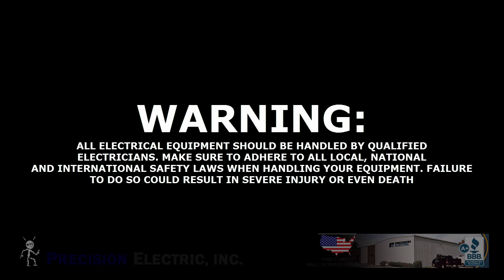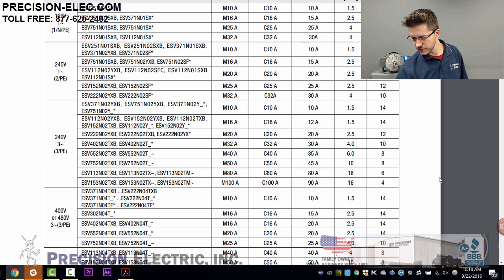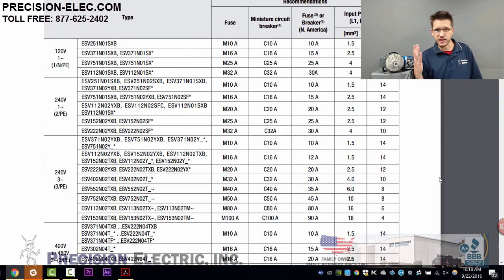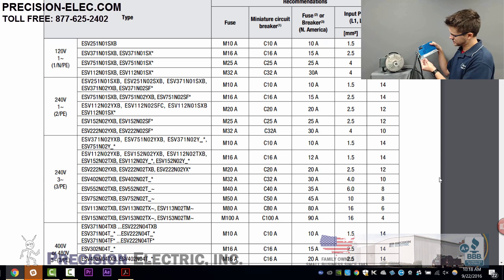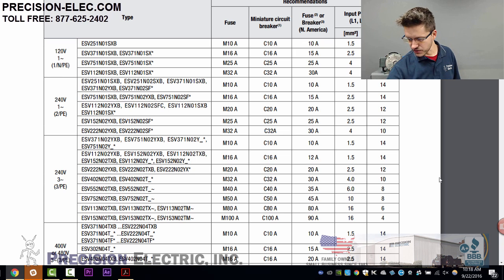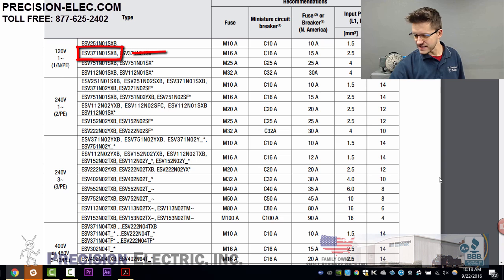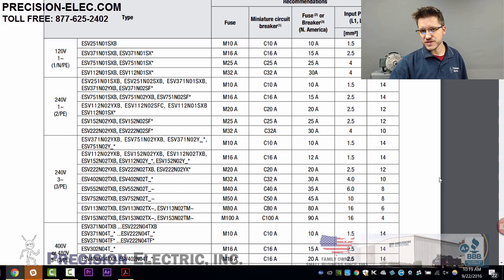Proper Fuse Breaker And Wire Sizing For The SMV Variable Frequency Drive (VFD)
Many callers ask what size fuses or breakers they should use when wiring their variable frequency drive (VFD). This video covers how to properly size your variable frequency drive's fuses or breakers. It also recommends what kind of fusing you should use.